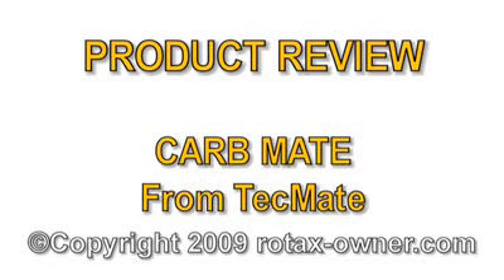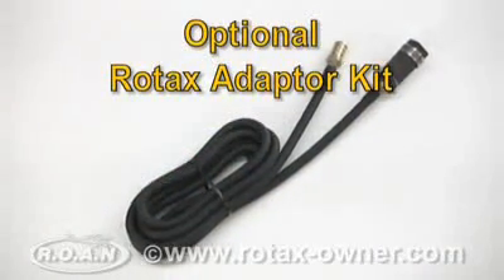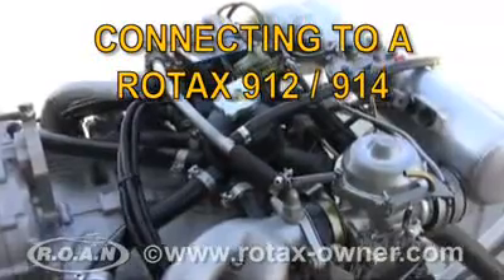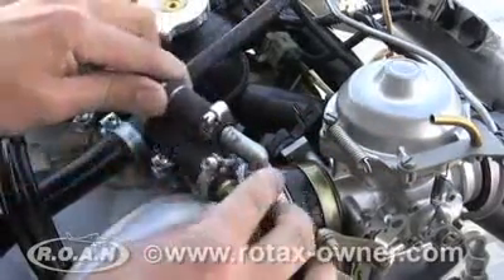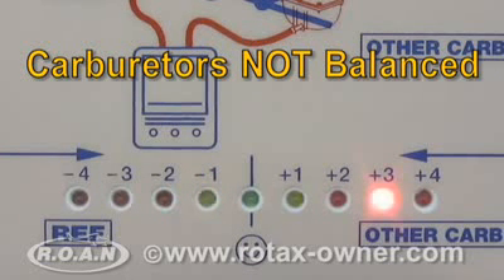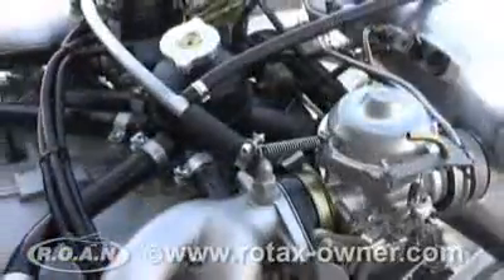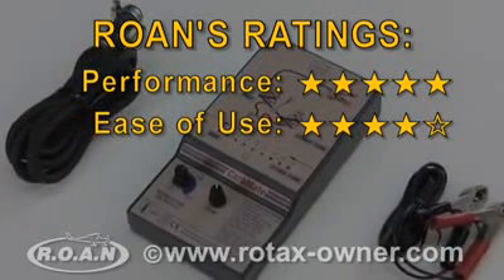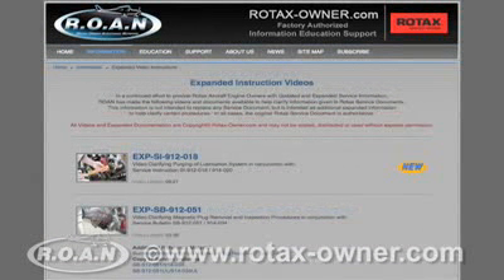CarbMate: Synchronize Rotax aircraft Engine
Carburetor Synchrionzation tool for Rotax 4 Stroke Aircraft Engines